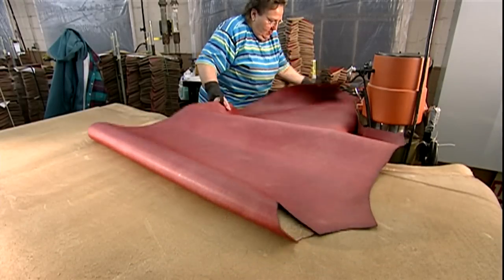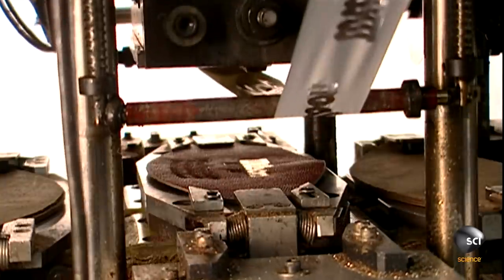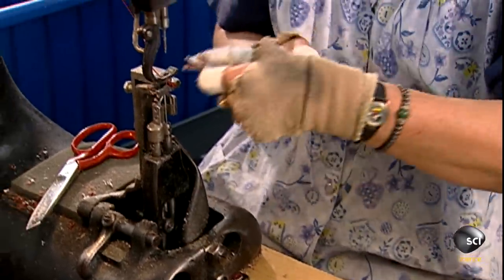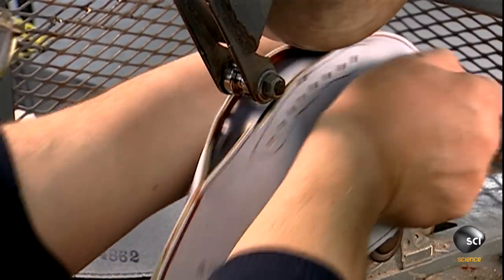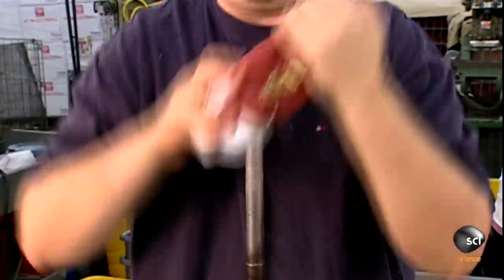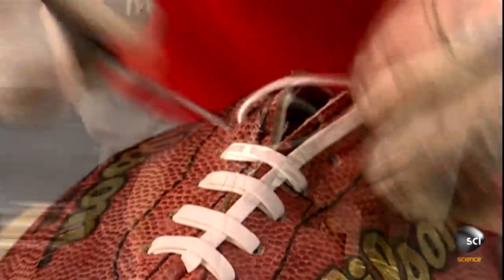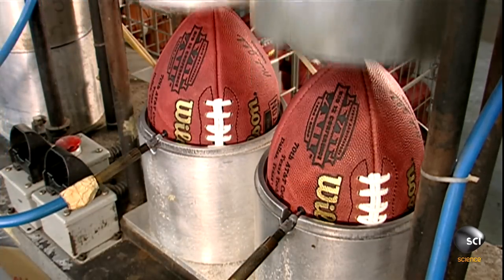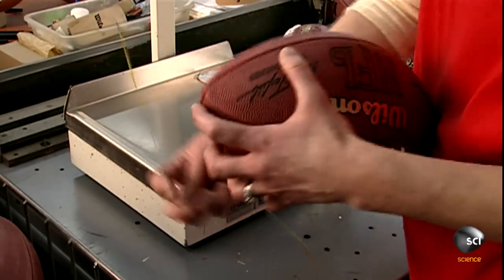How Are NFL Footballs Made?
Take a look inside the process of making footballs for the NFL!